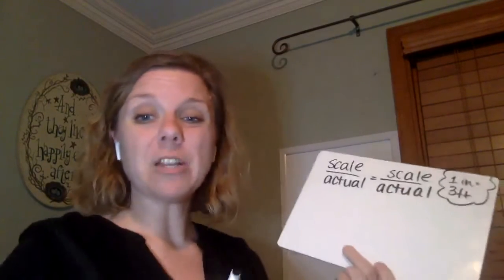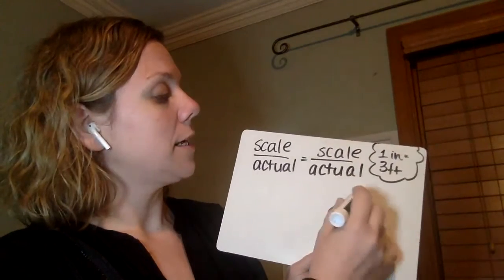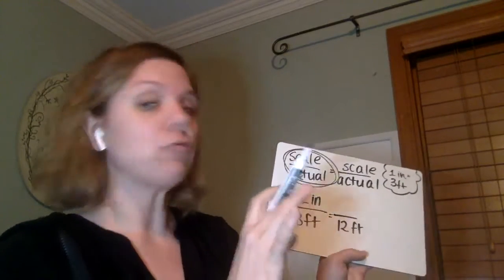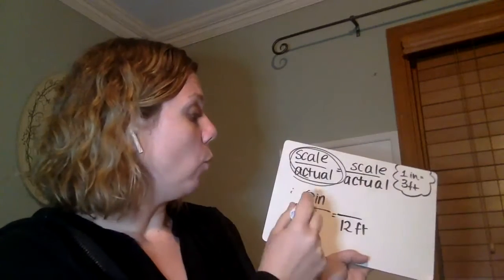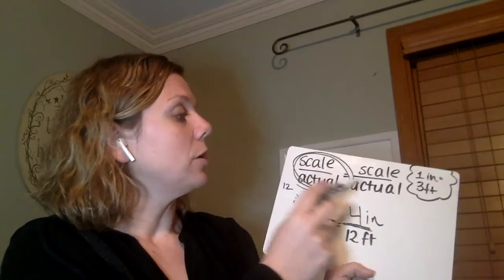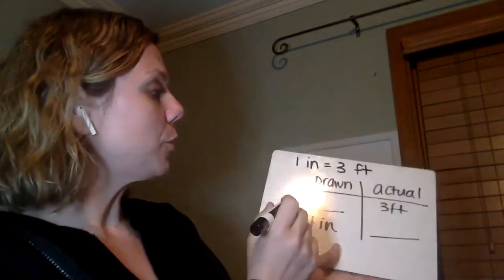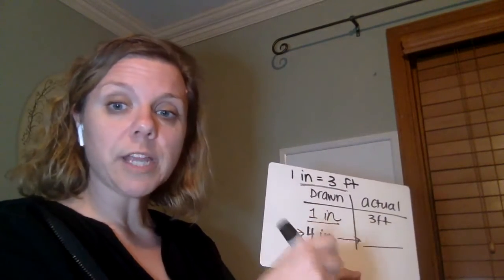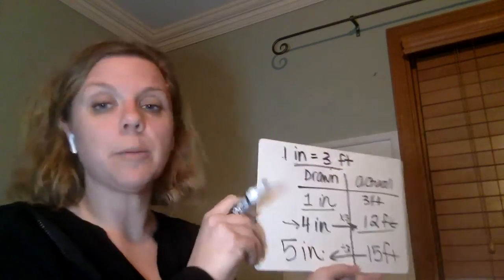Bridges Math - Unit 8 - Session 6